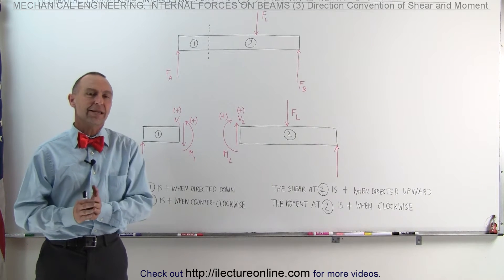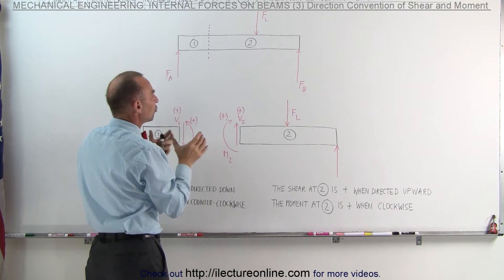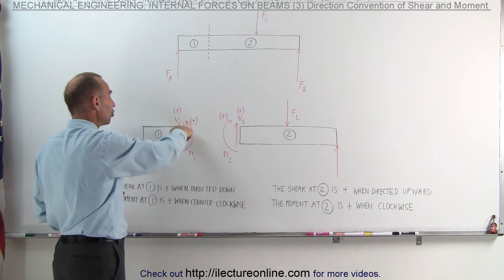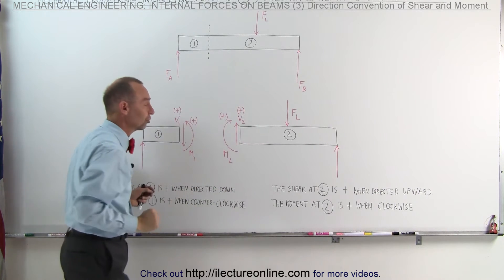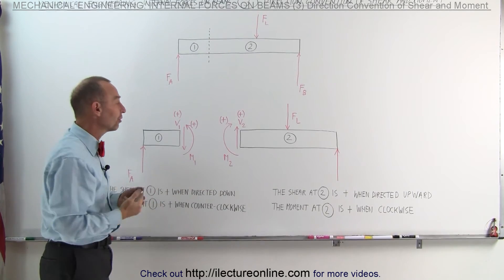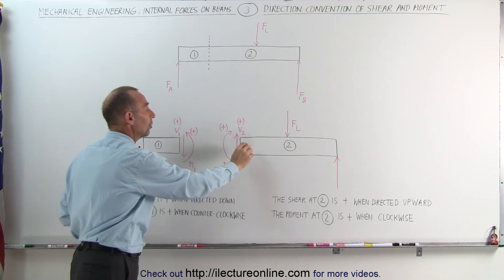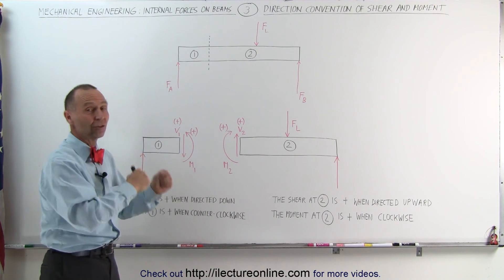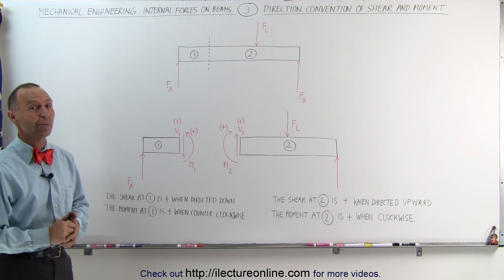Mechanical Engineering: Internal Forces on Beams (3 of 27) Direction Convention of Shears & Moments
In this video I will explain the directional conventions of shears and moments on a beam with 2 reactionary and 1 load forces.